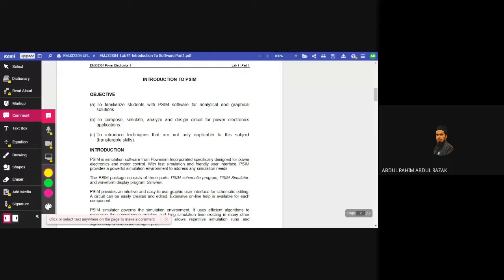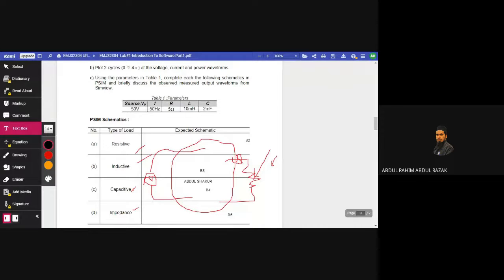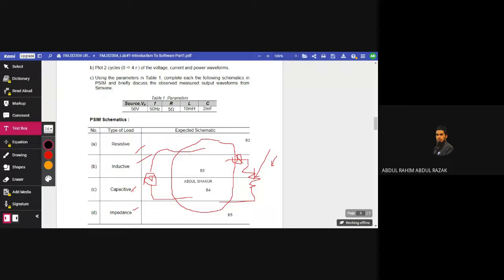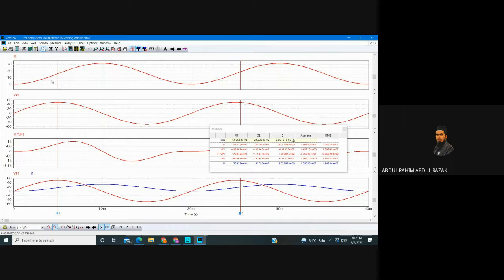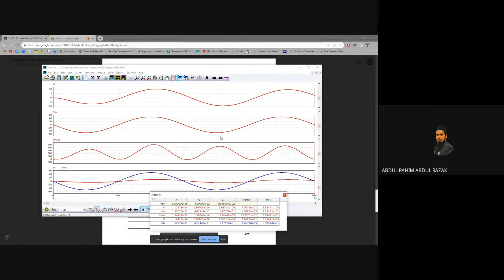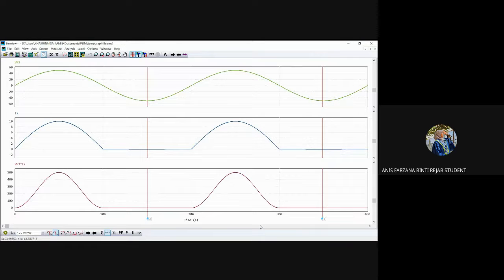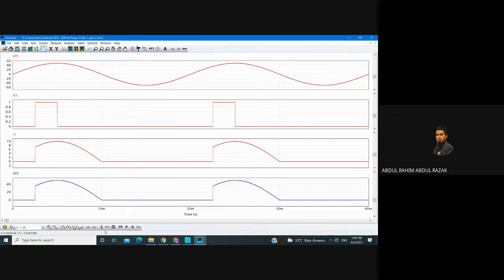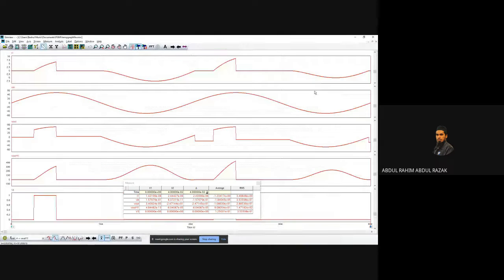Recorded lab EMJ32304 G3B Lab Fri En Rahim 2022 04 08 00 18 GMT 7